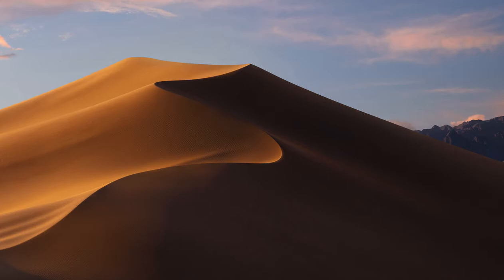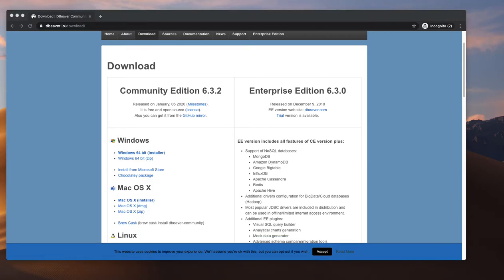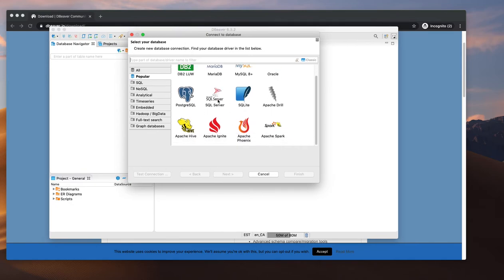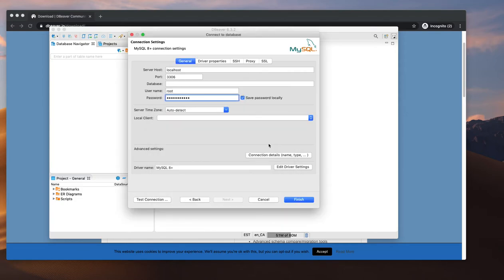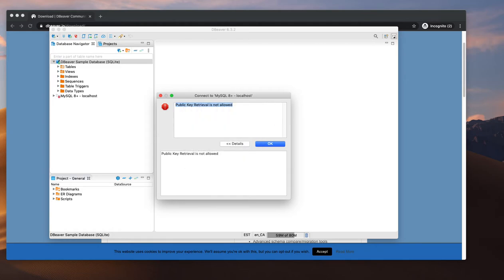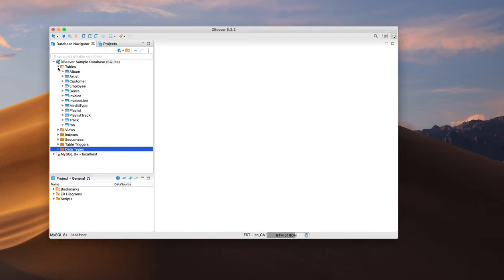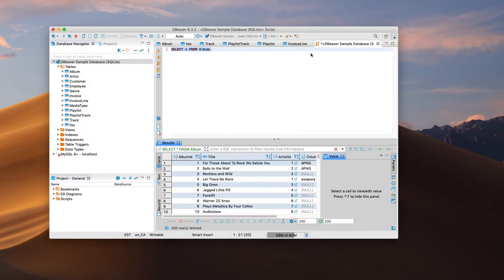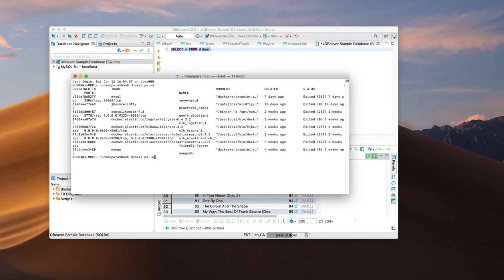DBeaver GUI for Relational Database sql lite installation and how we will work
Installing DBeaver
connecting relational database , mysql and sqllite
working with tables, scripts